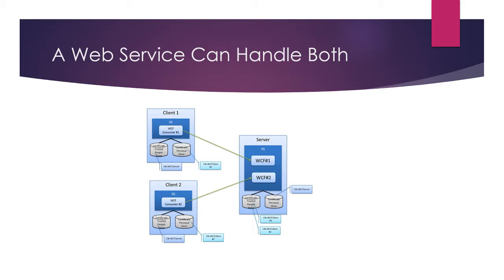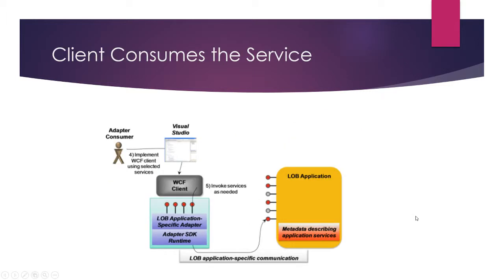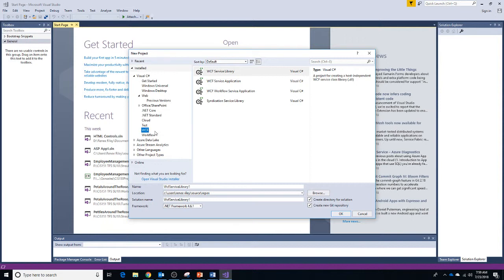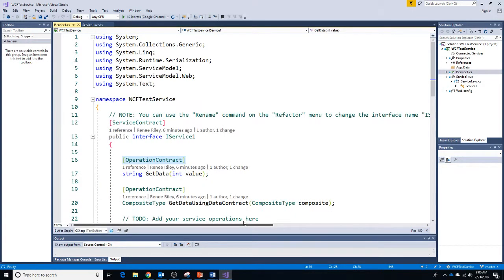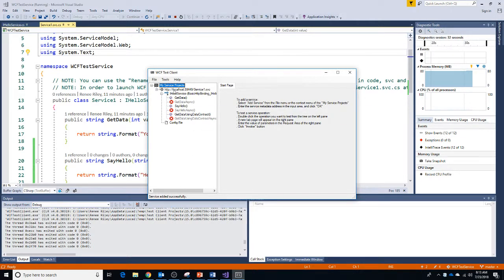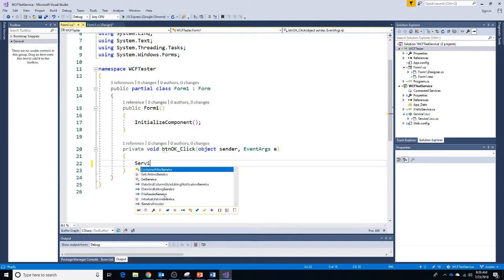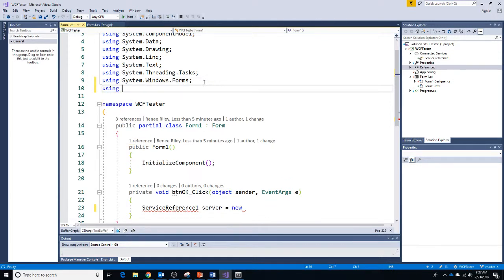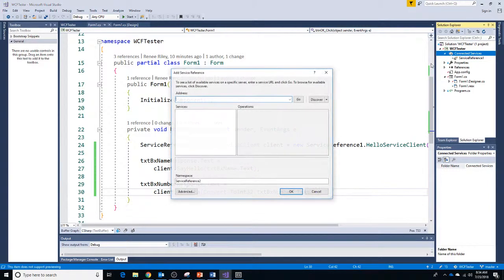CIS151 Ch 14 WCF Web Service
Create a WCF service. Test the service with a separate solution.